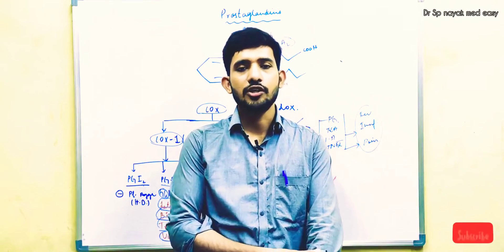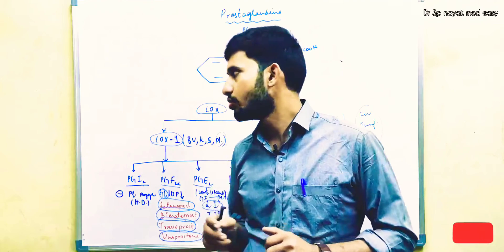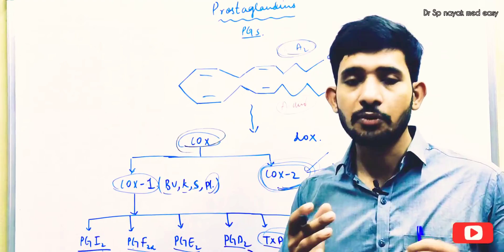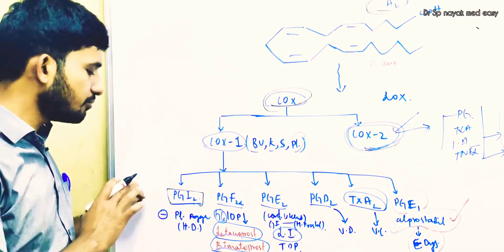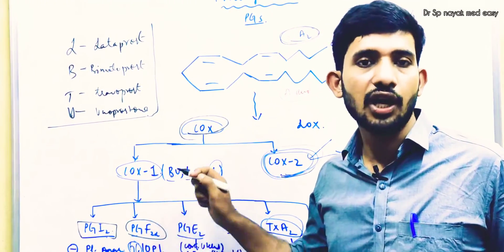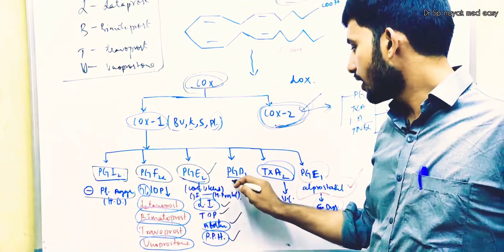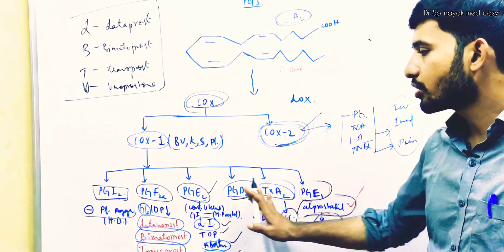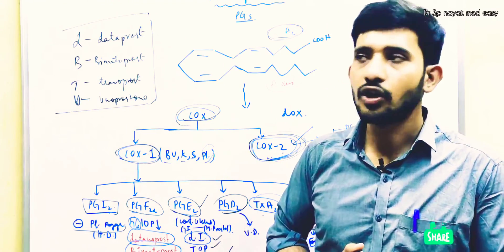Prostaglandin pharmacology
Support us to make pharmacology and medicine absolutely easy and Free.

My videos list is here.
Please watch them once atleast, I'm sure you will enjoy learning few new things from each video